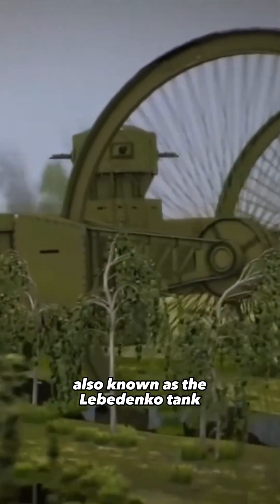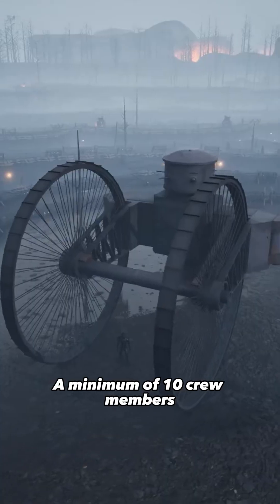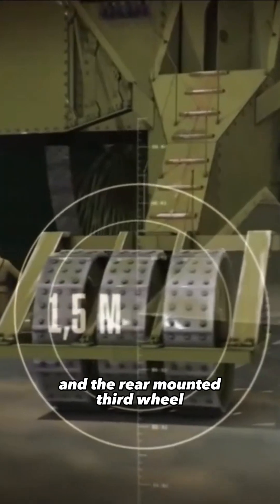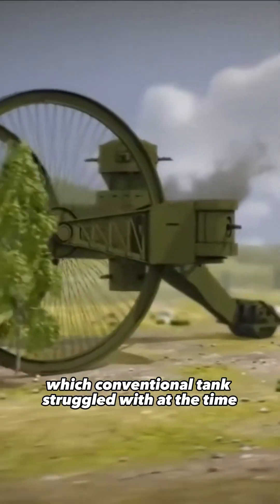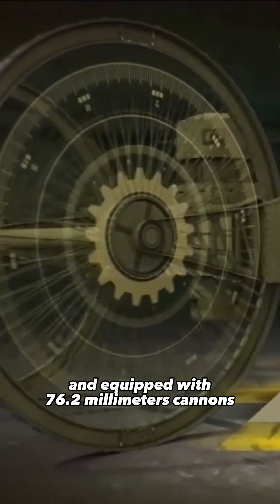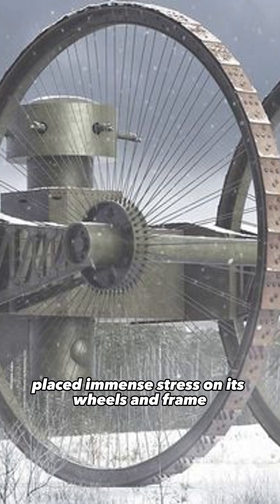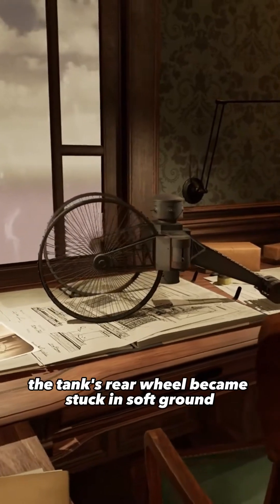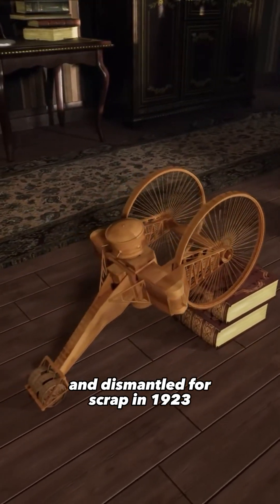The Tsar tank, an ambitious and ultimately ill fated russian engineering project conceived during WW